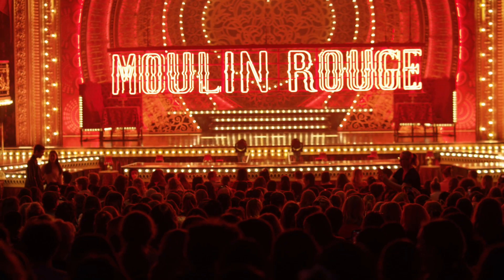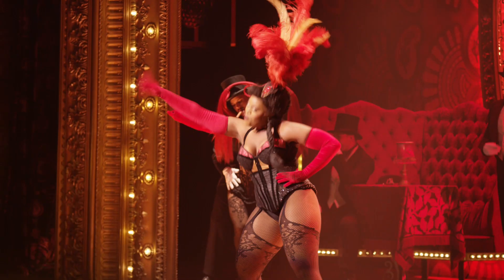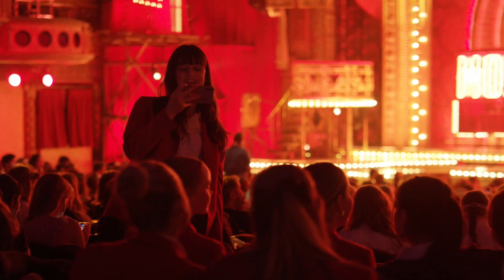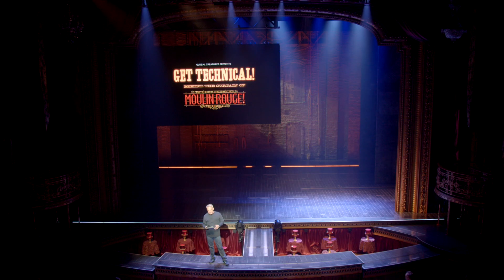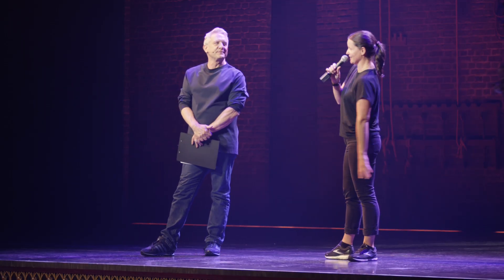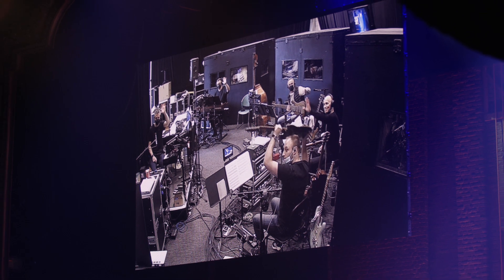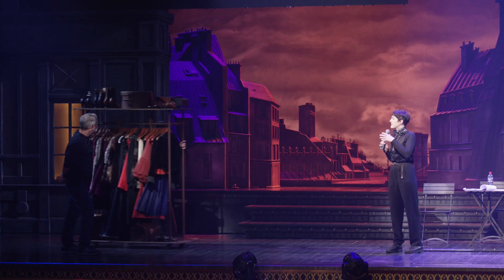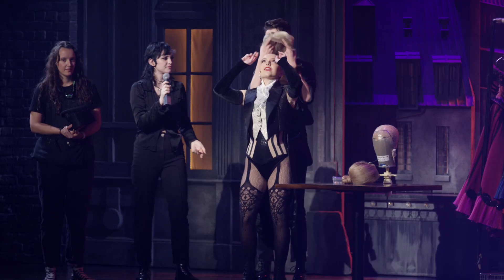Get Technical! - Behind the Curtain of Moulin Rouge! The Musical in Sydney/Gadigal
On 1 December 2022, Australian live entertainment company Global Creatures, producer of the 10 Tony Award-winning musical Moulin Rouge! The Musical opened its doors at Sydney's Capitol Theatre for an industry exclusive event. Tailored for high school students from Year 10 and above, University and College students, as well as people with transferable skills.

Australia’s leading theatre practitioners discussed their role within the production and their career pathway. There are a myriad of options and pathways for students to take in order to enter theatre production, this event is designed for students to gain an insight into these different avenues.

Attendees gained an understanding of the different types of technical theatrical positions available within the performing arts industry and the calibre of work that goes on backstage to create a world-class Tony-Award winning production.